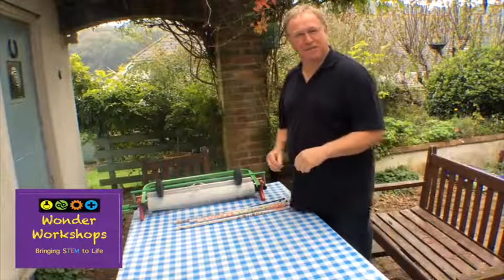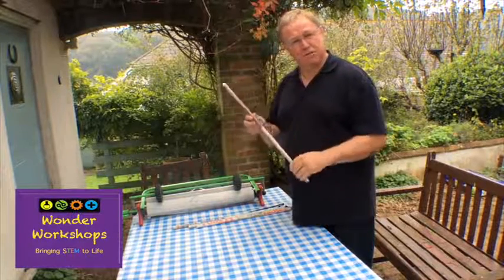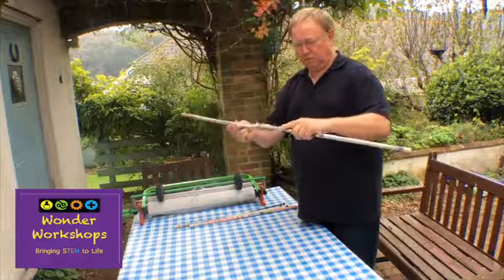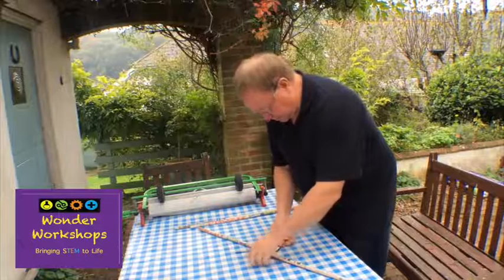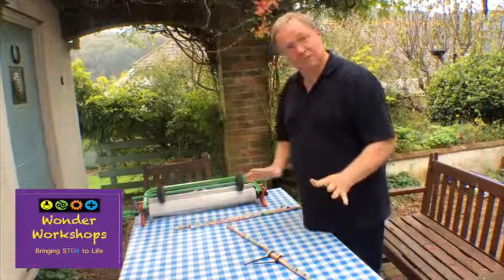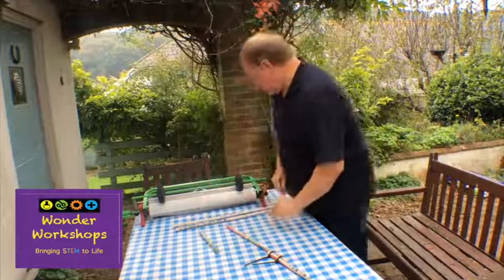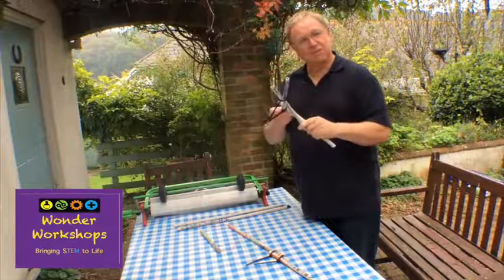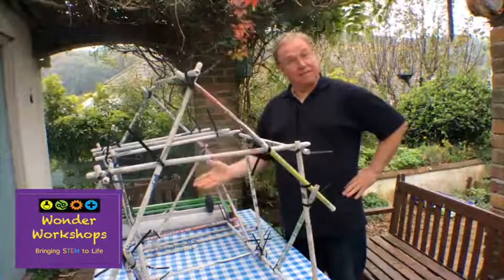STIXX Rollers Part 2 Making Structures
Using STIXX Rollers and reusable cable ties to create large structures.